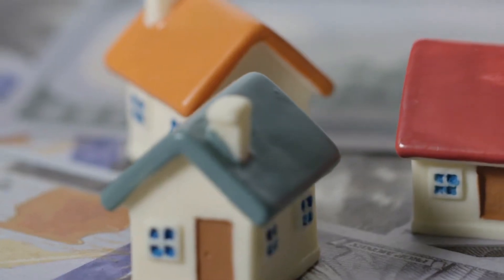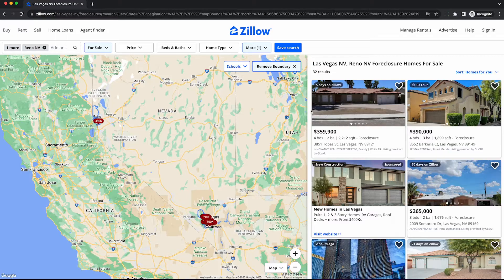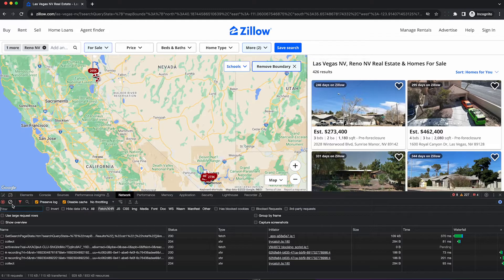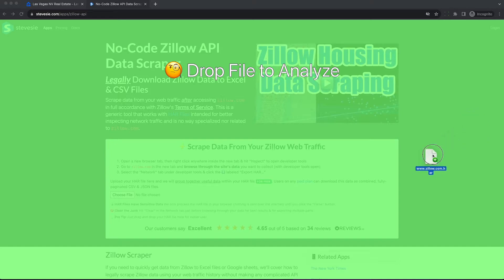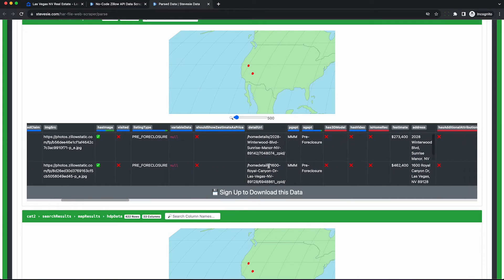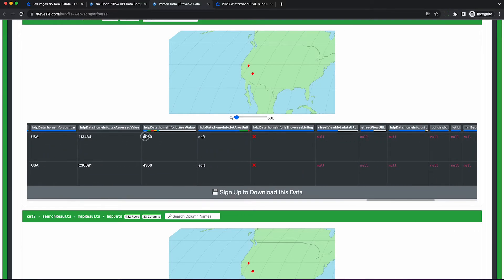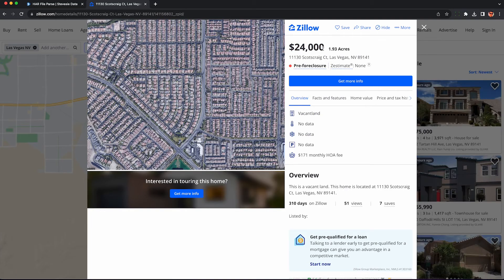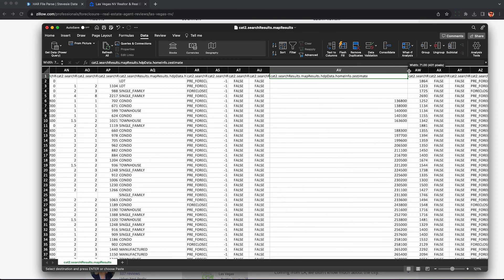No-Code Zillow API Foreclosures Scraping with HAR Files (Still Works in 2026)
If you're into real estate investing or flipping homes, you may be interested in gathering lists of foreclosures available for purchase. Fortunately though, you can use Zillow to do this for free, and in this video we'll cover how to legally scrape these foreclosures into a spreadsheet so you can perform your own custom analysis.

0:00 Foreclosure List Scraping
0:21 Finding Foreclosures on Zillow for Any Market
1:17 Exporting Foreclosure Data to a HAR File
2:00 Parsing the HAR File to Download Foreclosures